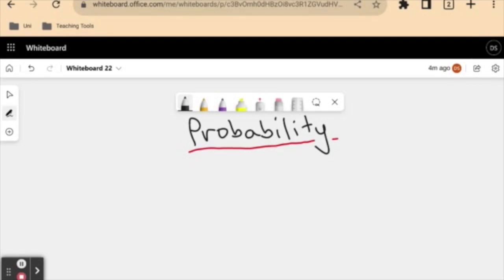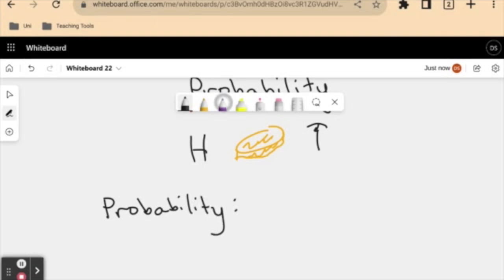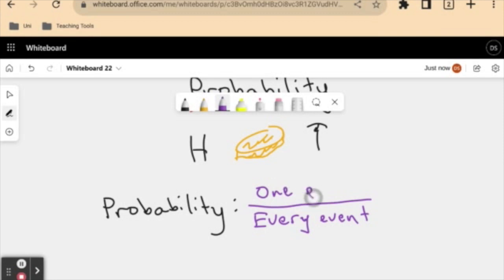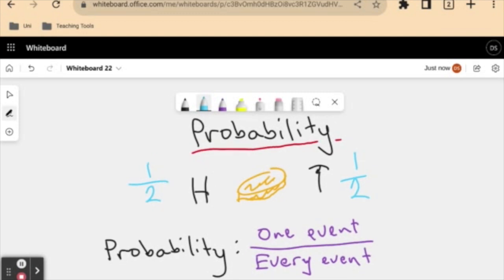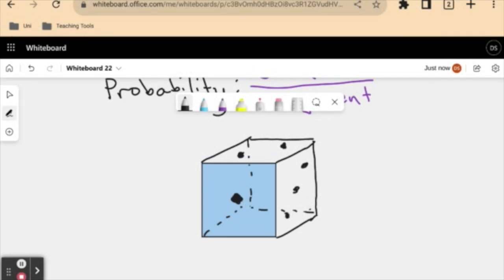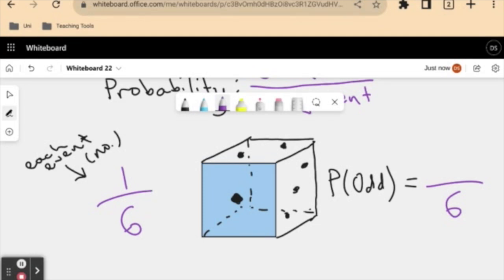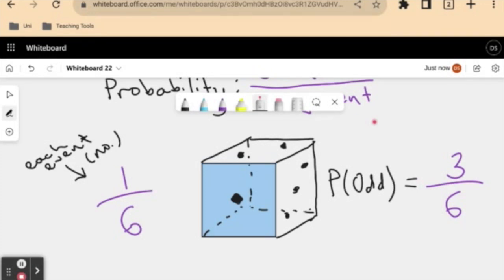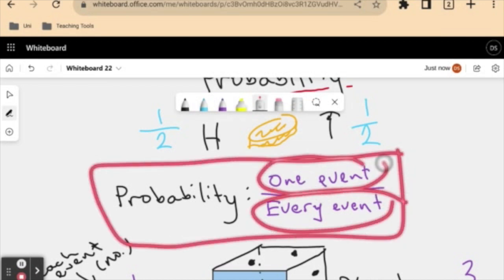What is Probability?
In this video, we will introduce you to the main concepts within the topic of probability.